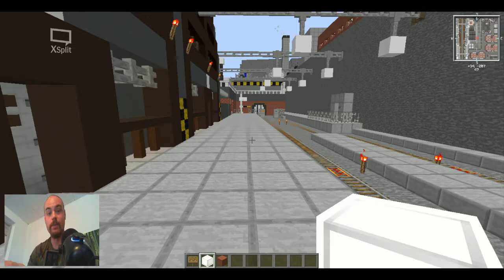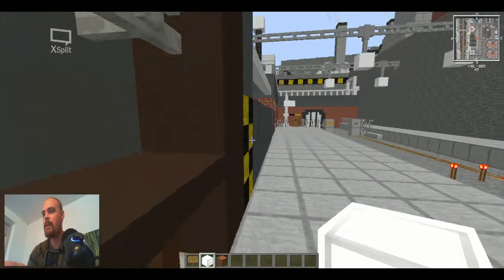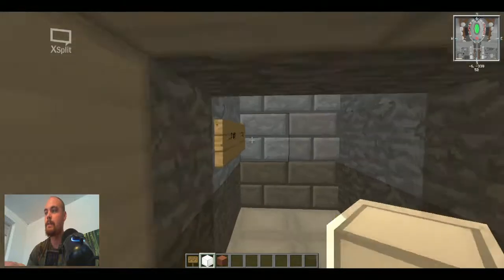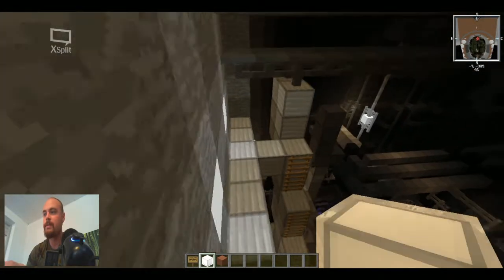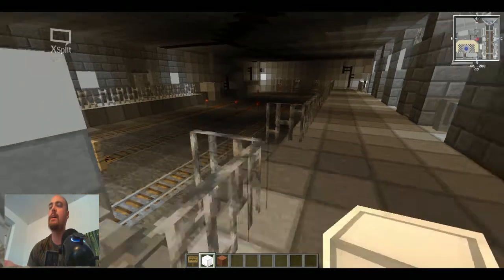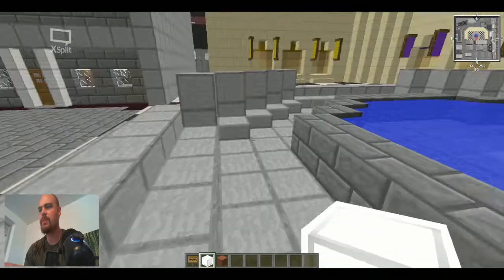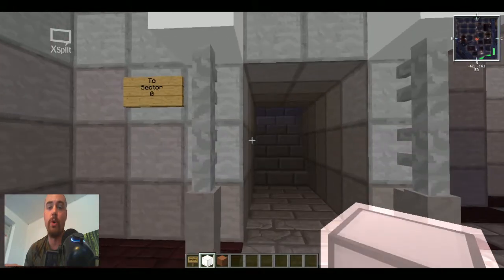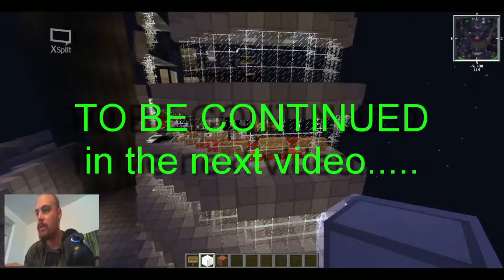Midgar Final Fantasy 7 in Minecraft - Episode 1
Hold on to your butts! Today we explore the Midgar map in Minecraft. Midgar is the pizza looking city from the videogame Final Fantasy 7 made back in 1997, which will soon have a remake coming out!

The map is made by KillerX20 and Volgarenthor but I was also a part of the project. I actually made some of the interiors in the Shinra building.